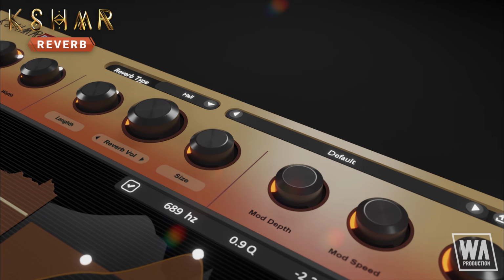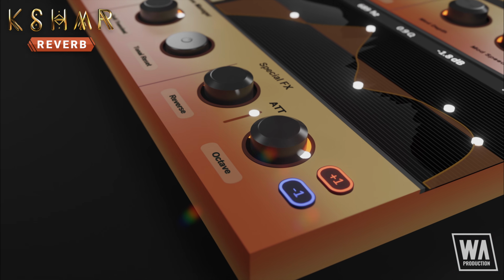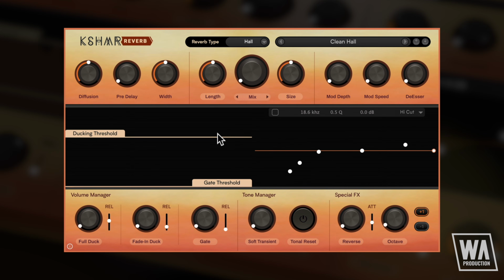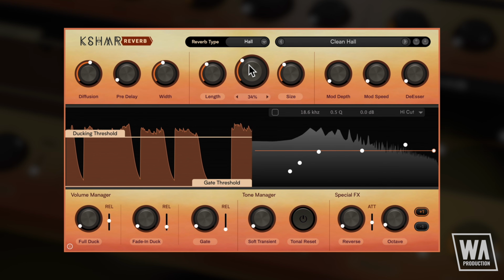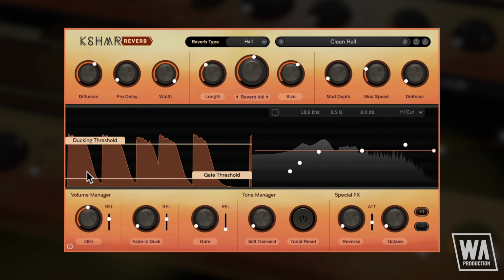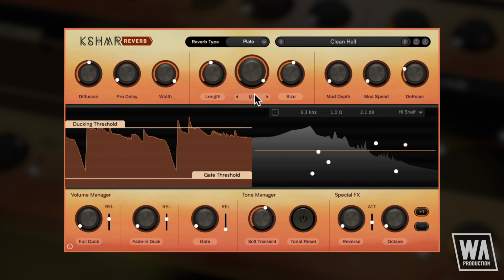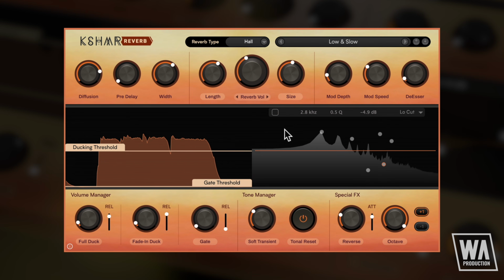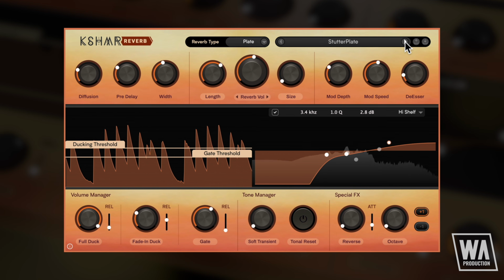KSHMR Reverb | Next-level Reverb Plugin (VST / AU / AAX)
00:00 - Introduction
00:39 - Before & After Examples
03:58 - Features
03:38 - Traditional Reverb Parameters
06:56 - Character KSHMR Reverb Parameters
11:00 - EQ Controls
11:44 - Preset Browser

Presenting a stunning next-level reverb plugin from KSHMR & WA Production. This exclusive artist-collaboration is a modern and totally transformative unit with tons of possibilities to shape and sculpt the perfect reverb sound. KSHMR Reverb features state-of-the-art algorithms, a user-friendly interface and unique ducking, gating and special FX. This plugin is the perfect addition to any producer's toolkit, sporting a wide range of customizable settings and loads of high-quality reverb presets. KSHMR knows what sounds great and keeps things simple with intuitive controls that outputs professional-grade audio with just a few clicks. Achieving a stadium-ready, yet totally controlled reverb sound has never been so easy!

About KSHMR

KSHMR is a world-renowned DJ and producer who has taken the electronic music scene by storm. Originally from Berkeley, California, he began his career as a member of the group The Cataracs, producing hit after hit, before launching his solo career in 2014. KSHMR quickly became one of the most sought-after names in electronic music. His unique blend of EDM and world music influences has earned him a devoted following and numerous accolades, including several DJ awards. From chart-topping tracks, to the worldwide festival circuit, to launching his own record label, KSHMR knows the dance music industry inside out. More recently he has released plugins for fellow producers to sculpt their sound with his signature processing chains.

Unique Controls

In addition to the “standard” reverb controls that you know and love, KSMR Reverb hosts several panels of special features; Volume Manager, Tone Manager and Special FX. These functions help to shape your reverb tail in unique ways. This enables your original signal to hit hard, then have the reverb surgically shaped to give a controlled feel of silky ambience (or far more powerful effects if you prefer).

Volume Manager

With ducking, fade-in and gating controls, the Volume Manager is the easiest way to sculpt the tail of your reverb. Set a Ducking Threshold level and the reverb signal will be lowered every time the original signal volume exceeds the threshold. Then set fade-in time for a smooth tail fade. The Gate control silences your reverb completely when it falls below the level of the Gate Threshold, taming pesky tails that run rampant over your audio.

Tone Manager

Audio with frequent chord changes and long reverb tails can be challenging to work with. Tone Manager assists by eliminating harsh attacks from the reverb signal, enhancing its tonality. Tonal Reset is another invaluable tool, restarting the reverb every time a new transient is detected; making chords that bleed into one another a thing of the past.

Special FX

Reverse mode continually ramps up the volume of the reverb tail until a new transient is detected. You can also dial in an additional harmony Octave to thicken the timbre. This processing sounds awesome on synths and vocals.

Beyond Regular Reverb

You know how the standard controls of a reverb work, right? KSHMR Reverb includes all the controls you’re already familiar with (and much more too). Set the size and presence with parameters for Diffusion, Width, Length and Size. Modulation controls bring a whole new character to the signal, introducing subtle changes to the processing. DeEsser is a useful control; a dial for removing unwanted fizz from the reverb tail.

Six-node EQ

With 6 fully-customizable nodes, and 5 shapes, you can easily fine-tune the frequencies of your reverb tail to achieve the desired sound. Whether you want a smooth and natural decay or a more upfront pronounced feel, it’s easy to tailor-make reverb tails to suit every application.

Visual Feedback

KSHMR Reverb is built on vector graphics with a resizable interface. The live visuals of the Threshold and EQ displays show exactly what’s happening to the signal as it travels through the plugin stages in real time. This allows for accurate monitoring, EQ and Threshold settings at every step of the chain.

Features:

- Artist curated plugin from KSHMR
- Creative reverb with special FX
- Auto-ducking & auto-gating for taming reverb tails
- Inspiring tonal, reverse & octave settings
- Standard parameters for everyday use
- Resizable interface
- Responsive & CPU friendly
- Categorized factory presets